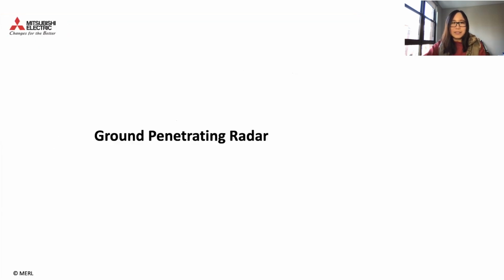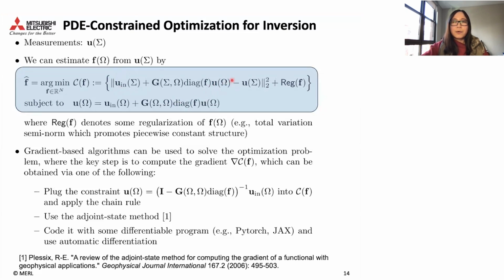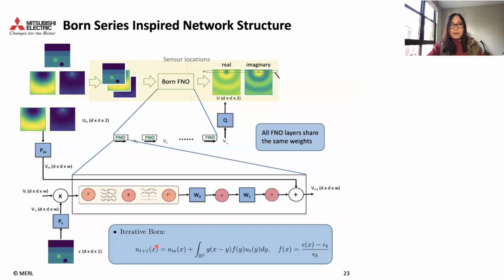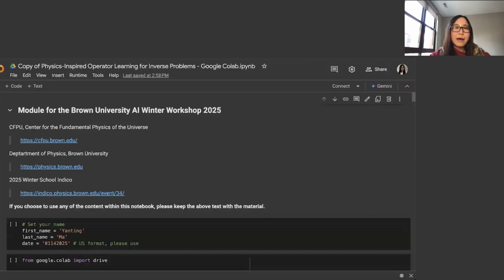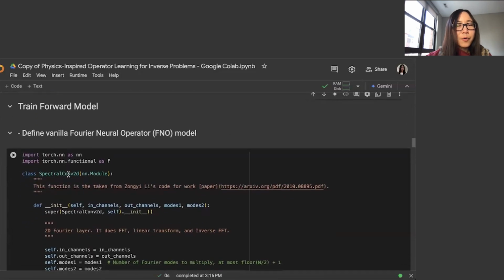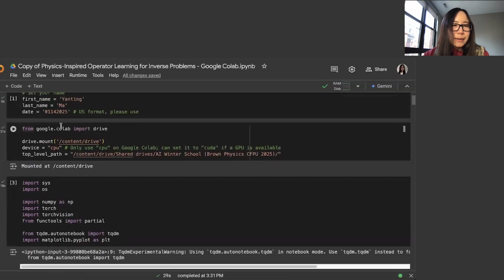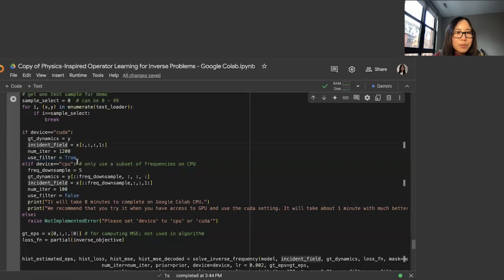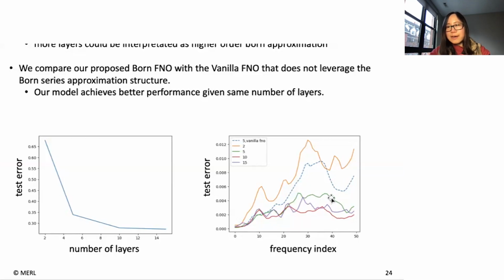AI Winter School: Inverse Scattering: Application to Ground Penetrating Radar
AI Winter School 2025, hosted by the Center for the Fundamental Physics of the Universe, Brown University Department of Physics, January 13-16, 2025.

Presenter: Yanting Ma (MERL). Ground Penetrating Radar (GPR) provides a non-destructive solution for underground utility mapping. The data acquisition process involves emitting known electromagnetic wave into the subsurface and recording the scattered wave above the ground. The goal for inverse scattering is to estimate the spatial distribution of the electric permittivity of the subsurface based on the received scattered wave. Fourier Neural Operator (FNO) has been used to model time-domain wave propagations. One main challenge of such learned simulators is the error accumulation during temporal unrolling. In this module, we introduce our modification to the FNO architecture that is inspired by the iterative Born approximation to the frequency-domain integral equation for scattering. We will demonstrate the effectiveness of the learned forward operator by applying it to the inverse scattering problem in a GPR setting.